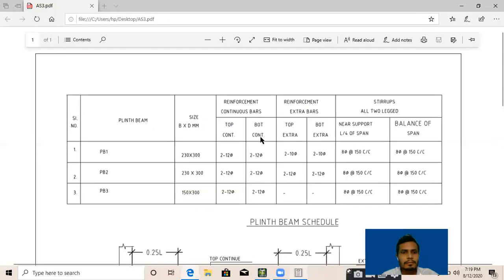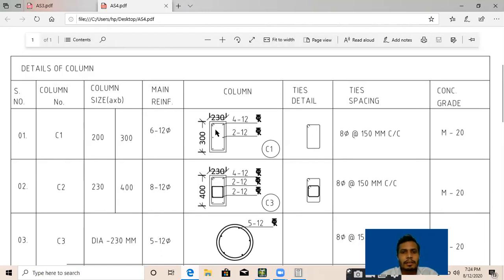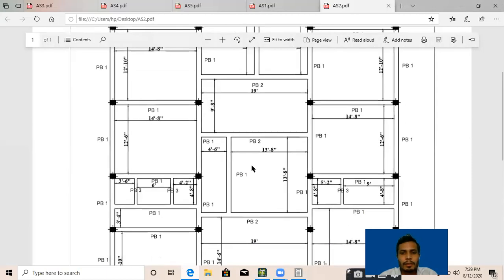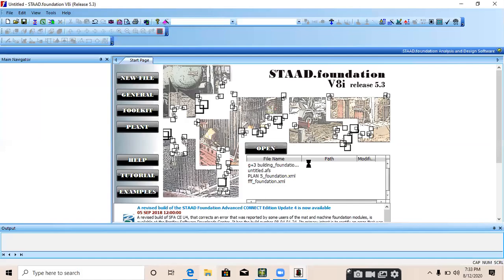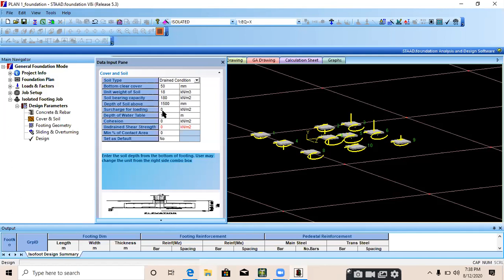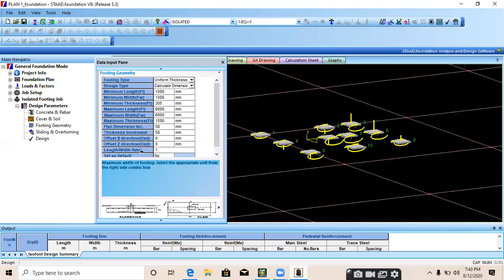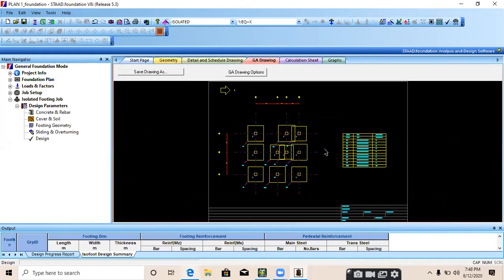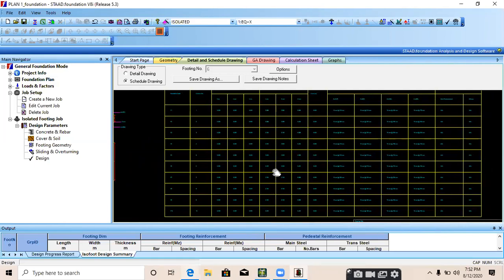How to Design Building Structure and generate output report of Analysis in Staad pro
THIS CHANNEL IS ABOUT LEARNING OF AUTOCAD AND STAAD PRO software used in civil engineering, Building design, bridge design, truss design

theme or some creativity so we change environment of home and all
Do you need a construction company that can provide you with quality and service?
Design Brix is an interior design and building construction company that offers complete construction services to fulfil your needs. Our dedicated team of professionals can provide the right mix of talent, experience and creativity to deliver high-quality results. We are passionate about our work, which means we take pride in all that we do.
We are committed to providing you with the finest possible service. Whether it’s a small project or big idea, our passion for excellence ensures your satisfaction. Let us know how we can help you today!